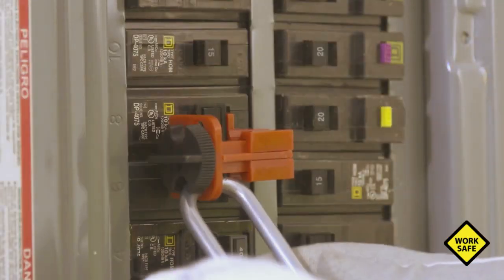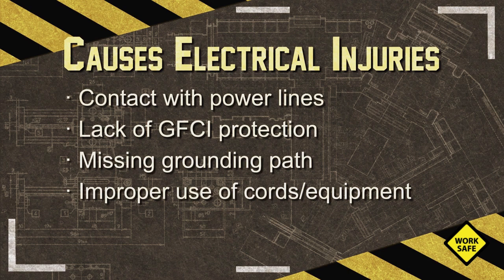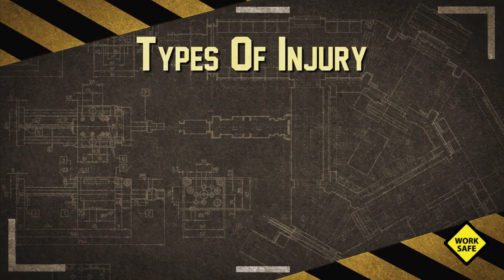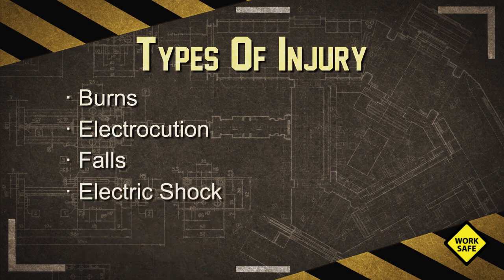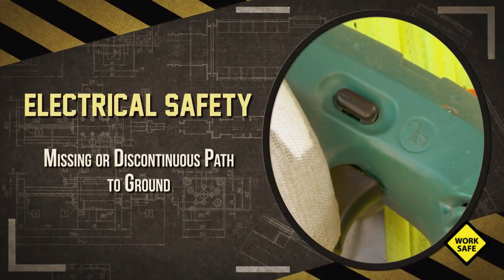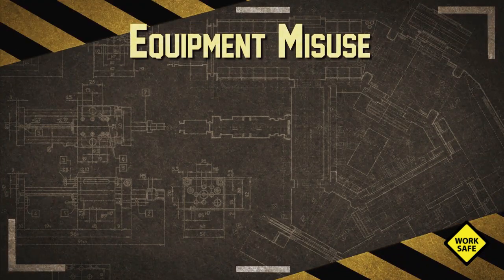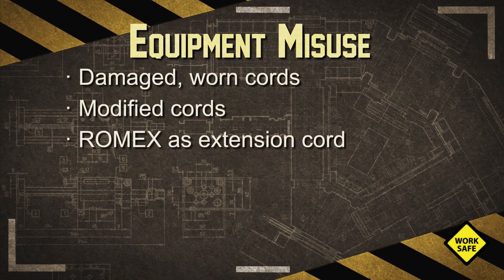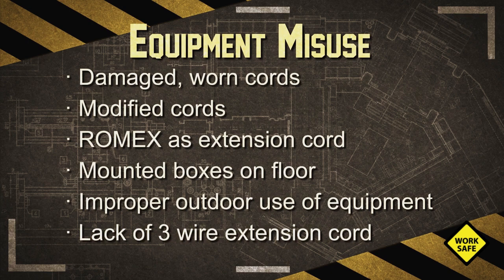Electrical Safety Basics | Electrical Injuries, Hazards & Protections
Electrical hazards present a unique challenge in construction as electricity is an unseen hazard and many workers are unaware of the risks and hazards present in their workplace.

Key Moments:
00:00 -  Electrical Safety
00:41  - Cause of Electrical Injuries
01:05  - Type of Injuries
01:20  - Equipment Contact With Powerline
02:33  - Ground Fault Protection
03:45  - Equipment Misuse